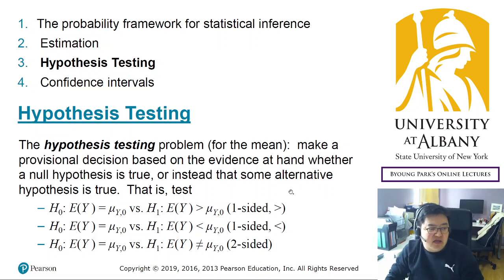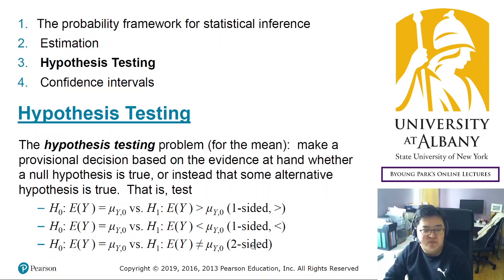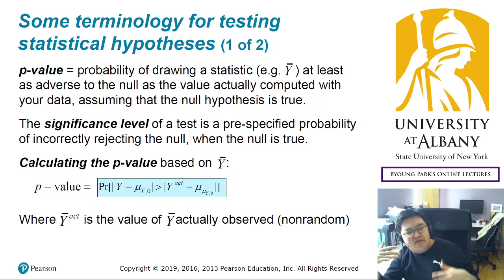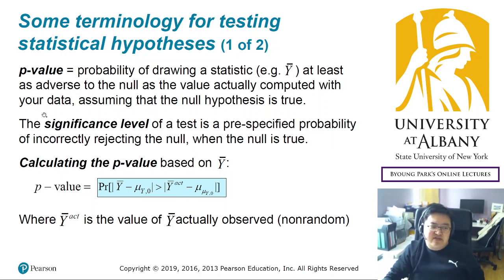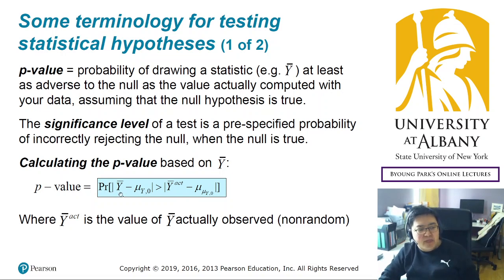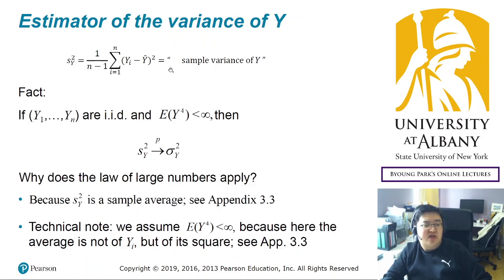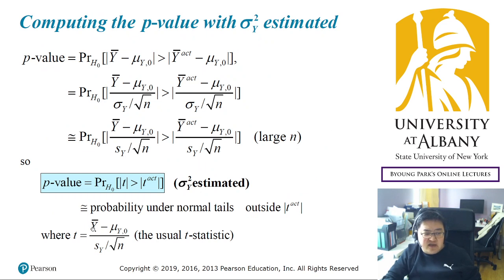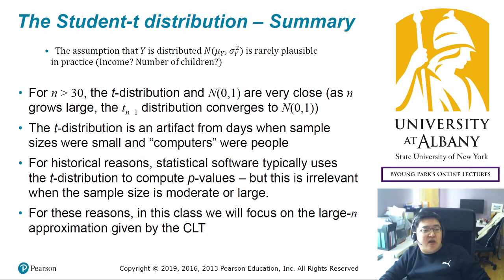eco420 L03 3 Review of Prob. and Stat. (Part 3)